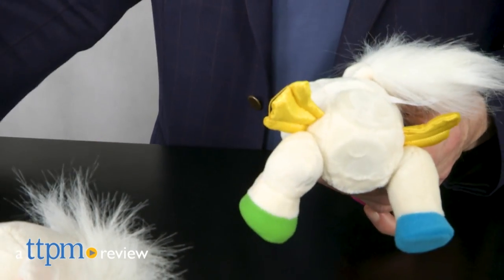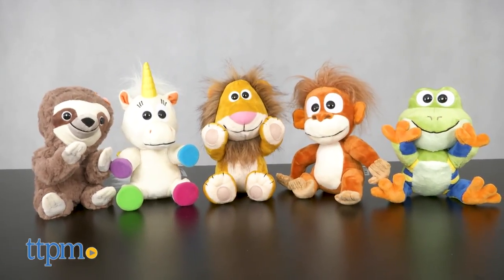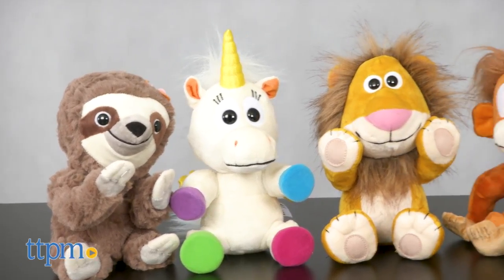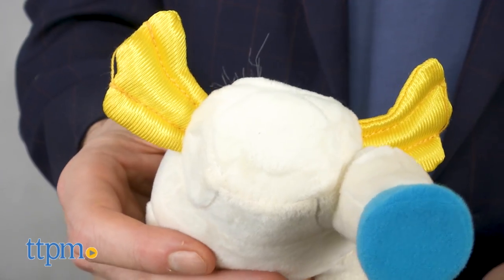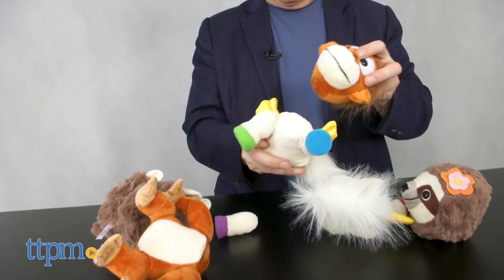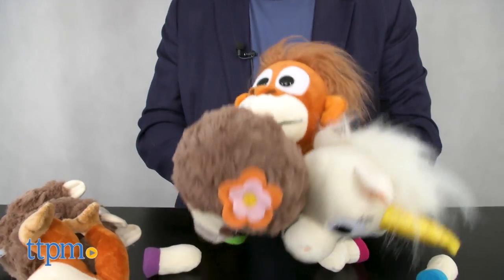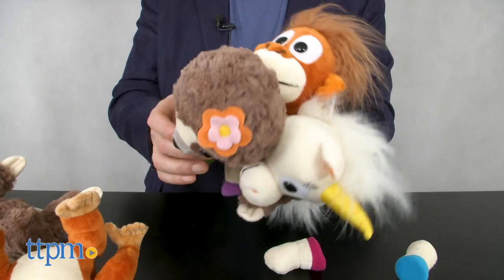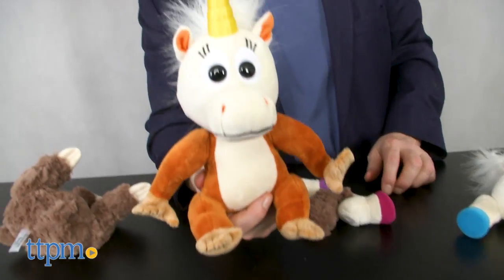Animoodles Miguel Frog, Hazel Sloth, Brady Lion, Randy Orangutan, Iris Unicorn from Portola Plush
Amazing new stuffed animals inspire a new kind of play with favorite friends. Animoodles are adorable pals with mix-and-match parts. Thanks to magnets, you can reconfigure the pieces into all kinds of different fun and crazy combinations. Top quality fabrics and adorable designs make these something very new in stuffed animals. Check them out in this video! For full review and shopping info

Product Info: Animoodles are the new stuffed toys created by former Disney/Pixar and Apple designers. The first collection includes five adorable animals--sloth, unicorn, frog, orangutang and lion. What makes them special is that all the pieces (arms, legs, heads) are connected by magnets. Kids can mix and match the parts to create all kinds of silly and adorable friends. The magnets are securely sewn into the animals, and each has about 11. The magnets hold the pieces together strongly for play, but they're easy for kids to pull apart and snap back together. These are super cute, super innovative and lots of fun. They're available at select independent toy stores and through the company website.